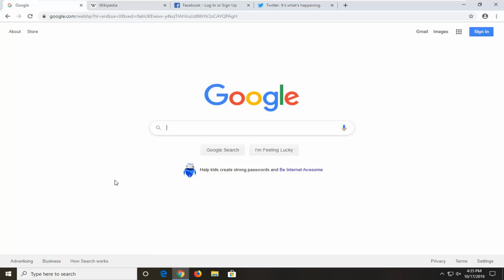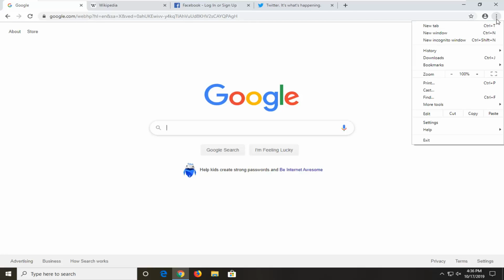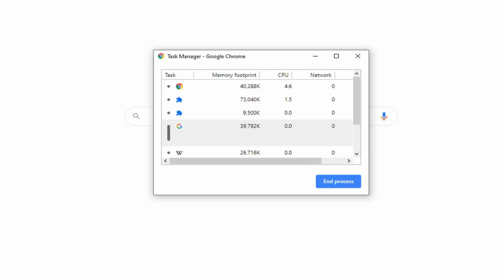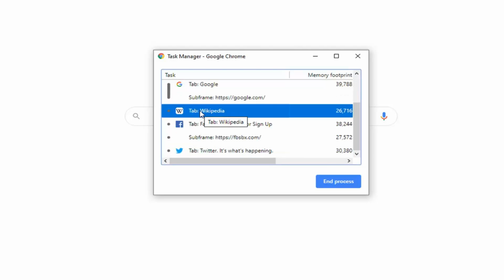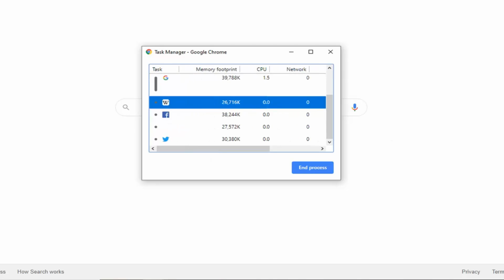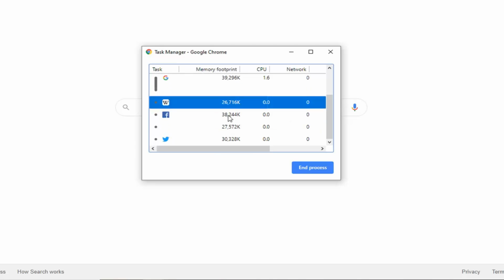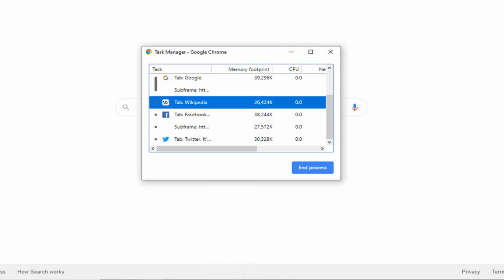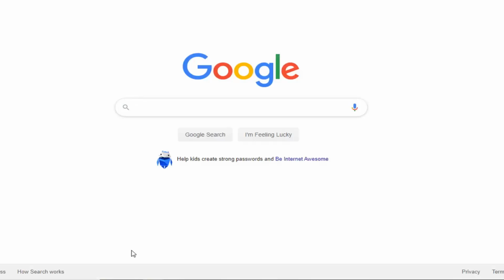How to Use Google Chrome Built in Task Manager [Tutorial]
Just like your Windows machine, Google's Chrome has a built-in task manager. The feature gives you a bird's eye view of thee browser, letting you see know how much of you computer's memory the a site is using, its CPU usage and network activity.

If your computer feels like it's hit a brick wall after opening a particular web page, you can turn to the task manager to see if the site is hogging your system's resources. You can also use the task manager to quickly close browser tabs that have stopped working or otherwise crashed.

Most operating systems have a built-in task manager or resource monitor that lets you see all active processes and programs running on your computer. The Chrome web browser also has one that helps you end troublesome tabs and extensions.

One of the best under-the-hood aspects of Google Chrome is its multiprocess architecture, which allows tabs to run as separate processes. These processes are independent of the main thread, so a crashed or hung webpage doesn't result in the entire browser shutting down. Occasionally, you may notice Chrome lagging or acting strangely, and you don't know which tab is the culprit, or a webpage may freeze. This is where the ChromeTask Manager comes in handy.

Chrome Task Manager not only displays the CPU, memory, and network usage of each open tab and plug-in, it also allows you to kill individual processes with a click of the mouse similar to the Windows OS Task Manager. Many users are unaware of the Chrome Task Manager or how to use it to their advantage. Here's how.

To open Chrome’s Task Manager, click the “More” button (three dots), hover over “More Tools,” and then click on “Task Manager.” Alternatively, press Shift+Esc on Windows or Search+Esc on Chrome OS to open Task Manager.